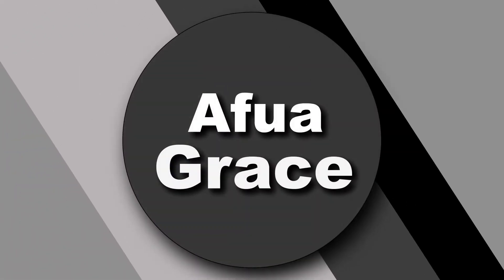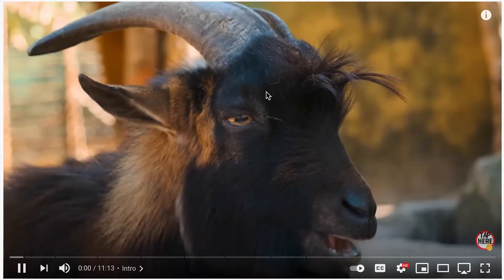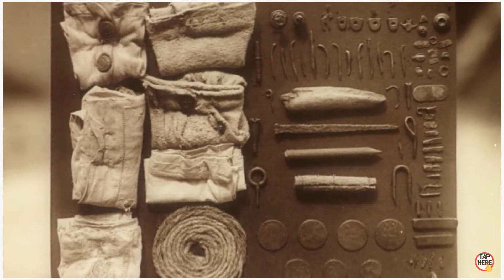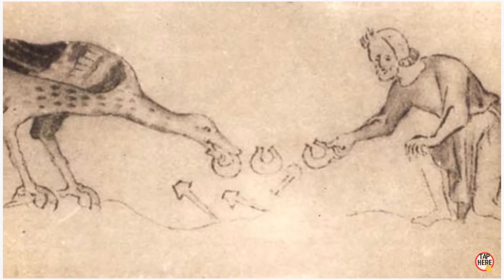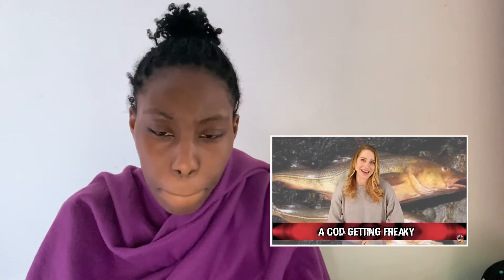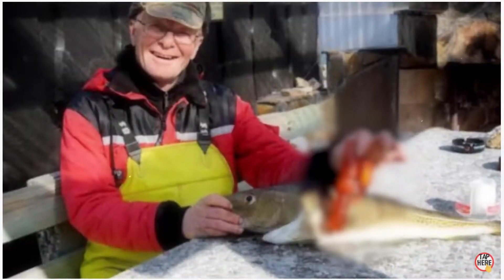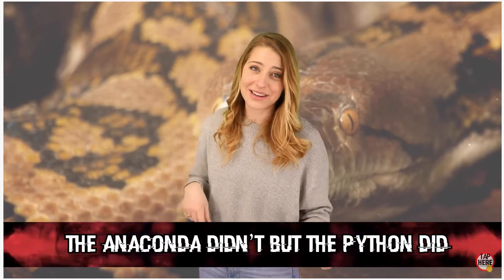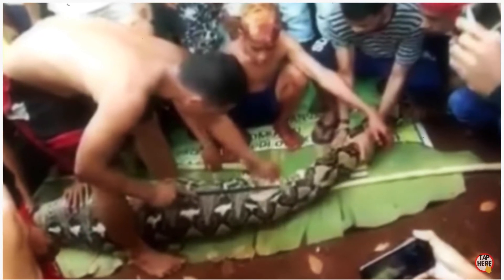IT SWALLOWED WHAT?! - REACTION | Afua Grace